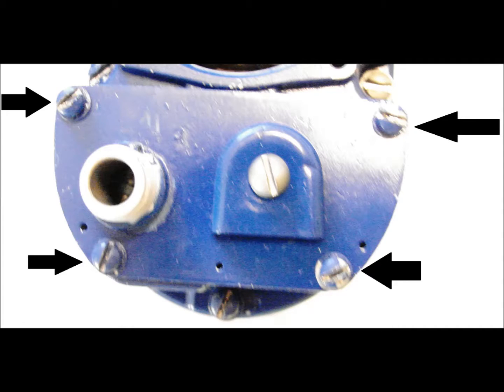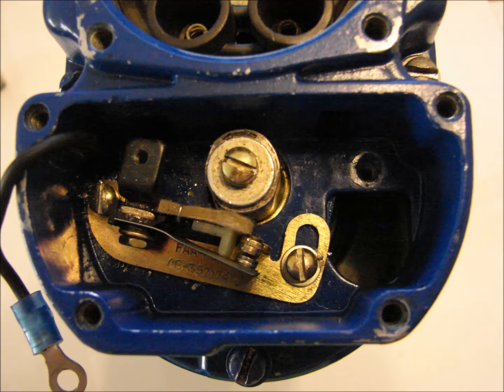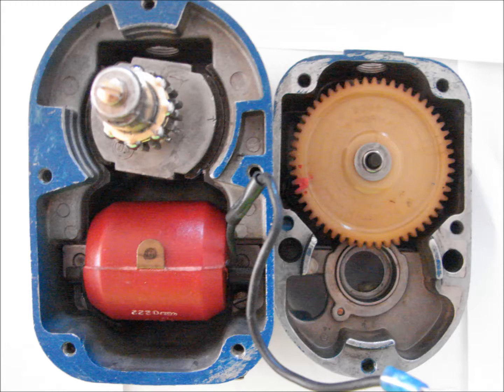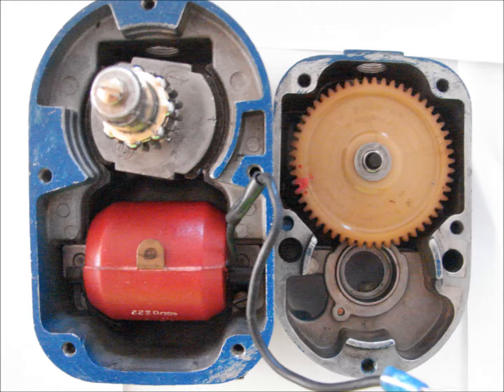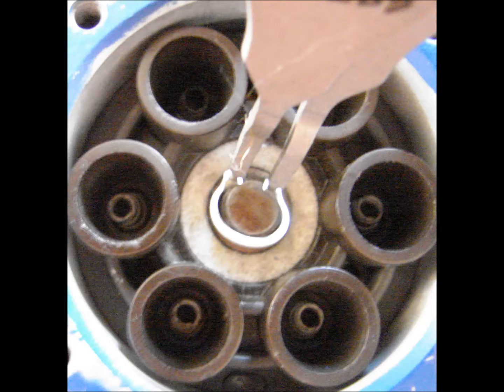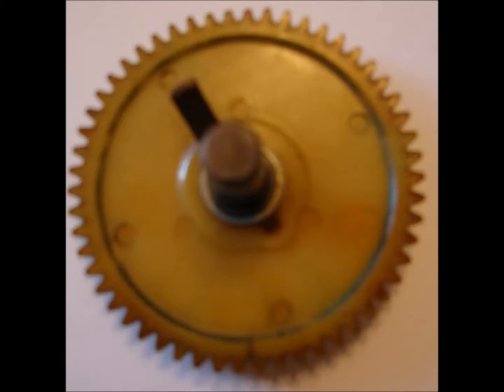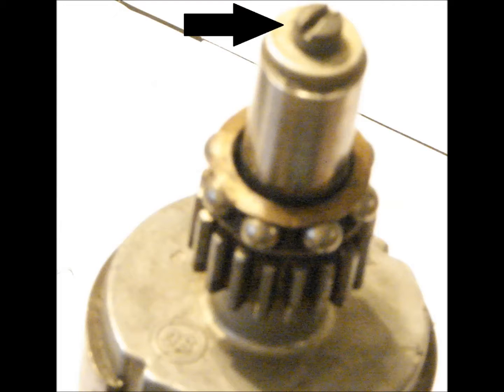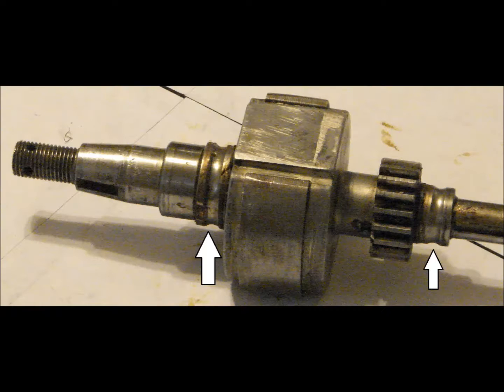Disassembling a Bendix s-20 Magneto in Preparation for a 500 hour Inspection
A brief overview of aircraft magneto disassembling a Bendix s-20 Magneto in Preparation for a 500 hour Inspection.
Presented by Randall W. Dibble Western Michigan University's Aviation Maintenance Technology program.